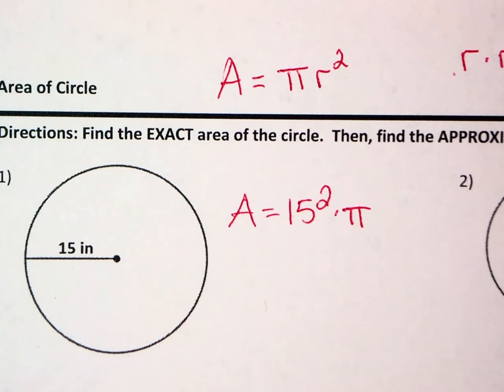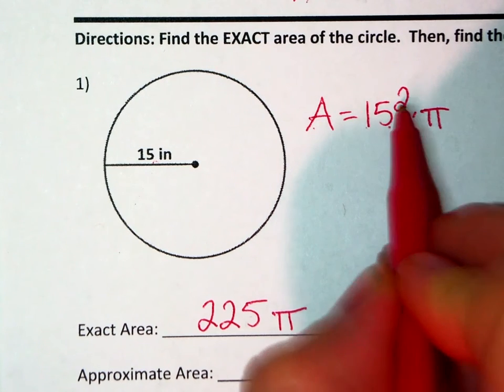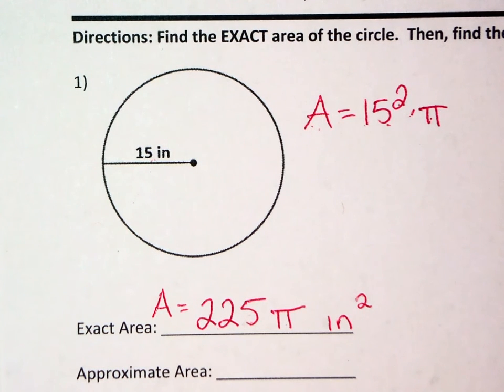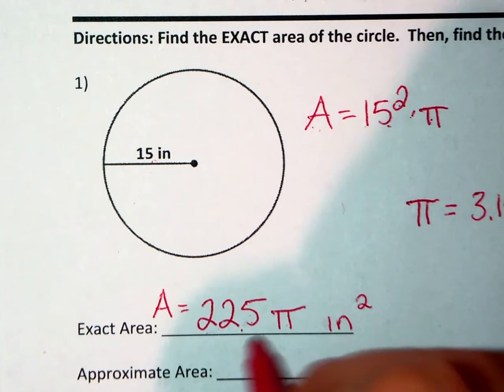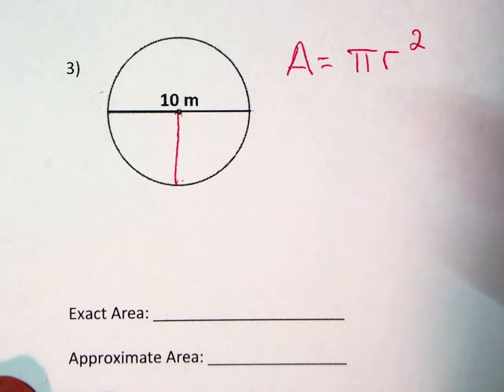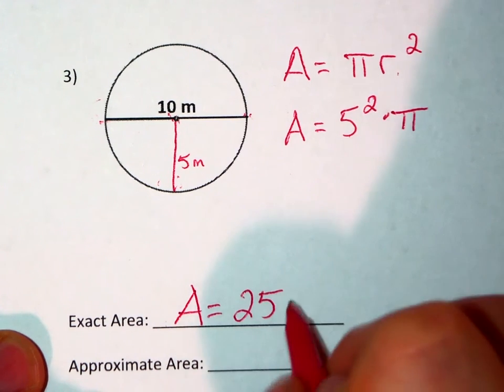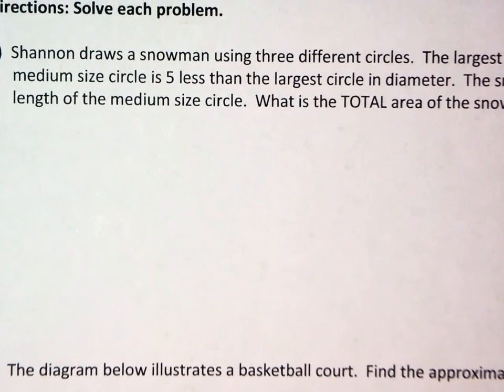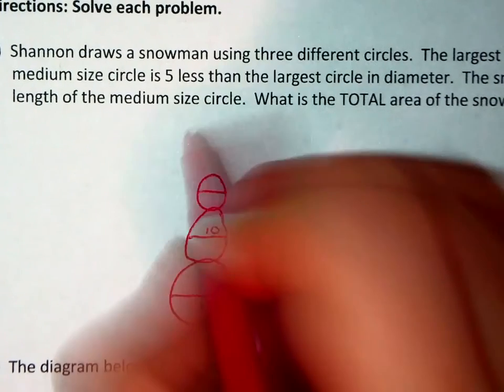Area of a Circle